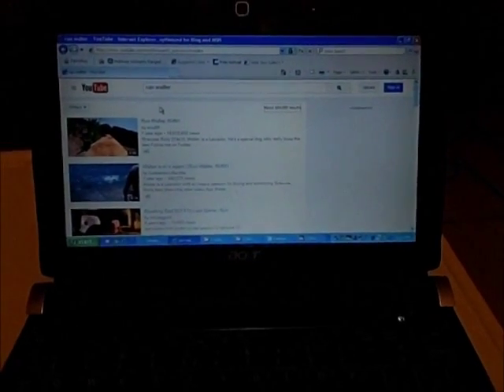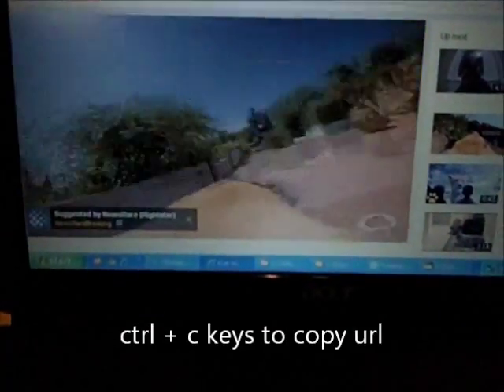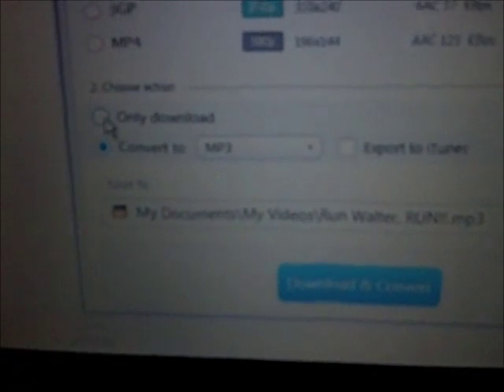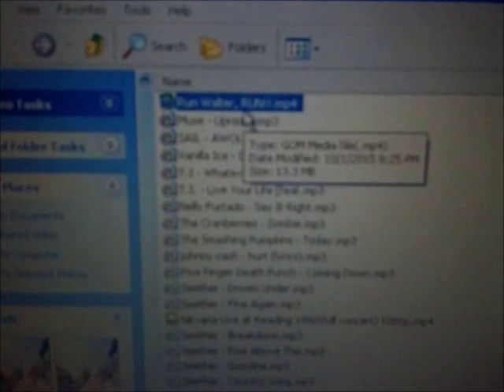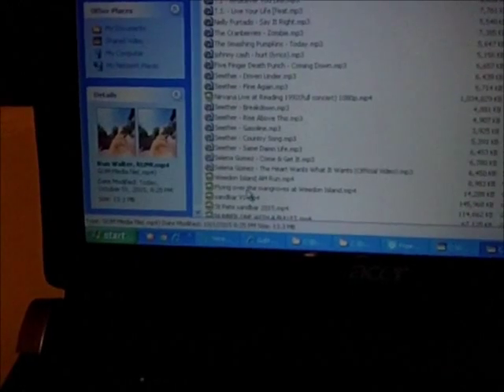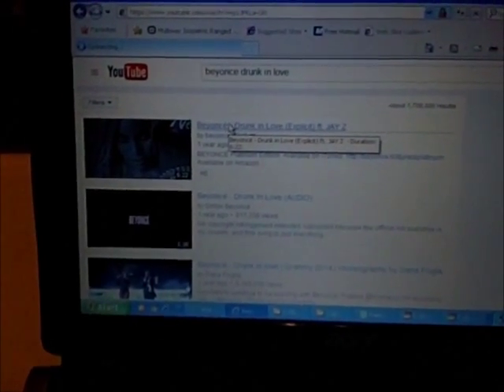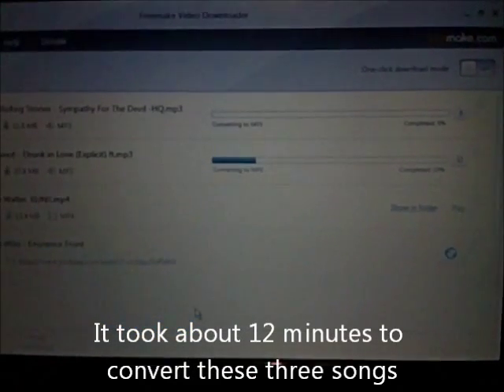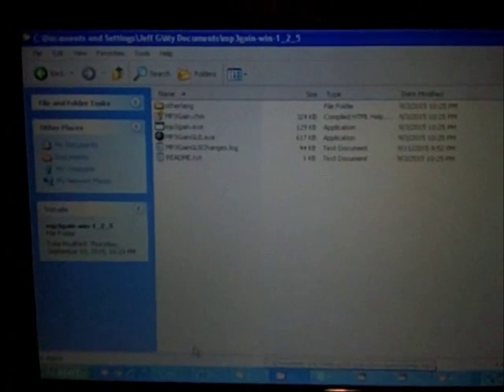Youtube videos offline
Tutorial on downloading stuff for your private use